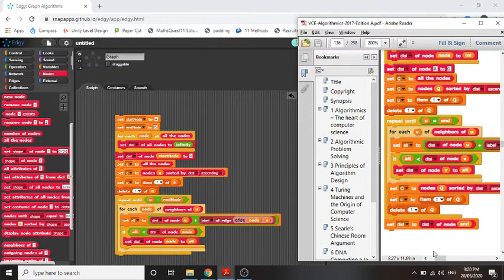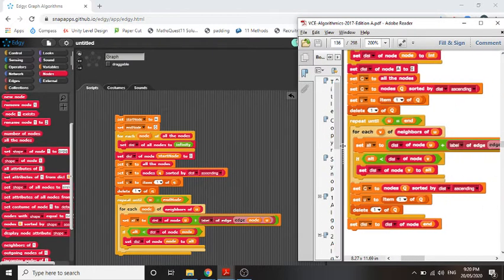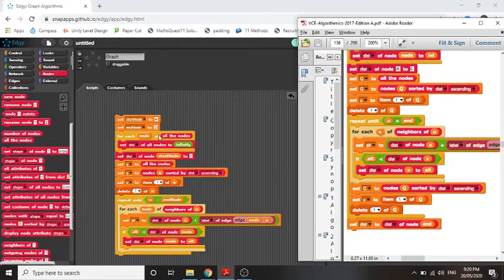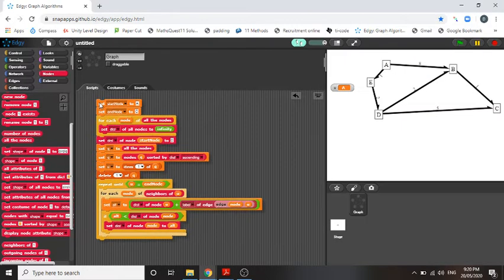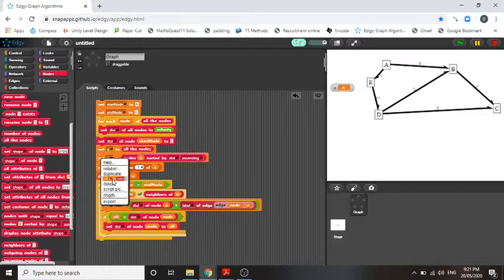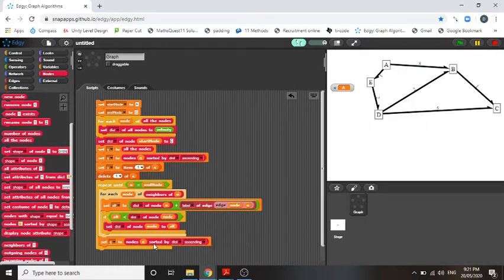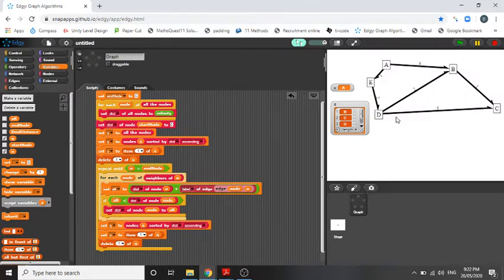Dijkstras Algorithm in Edgy Pt 5 Building the blocks 3